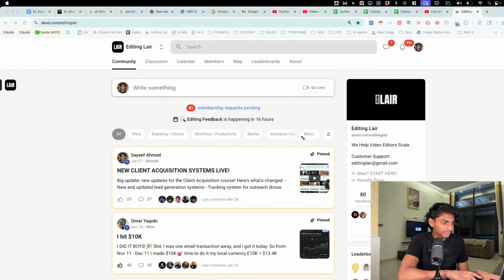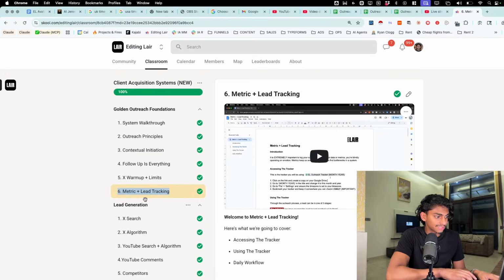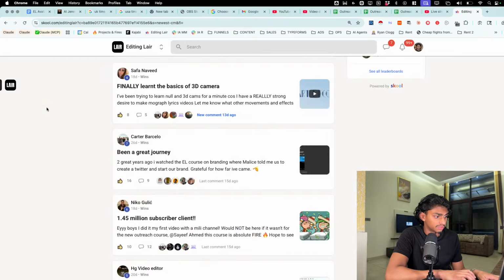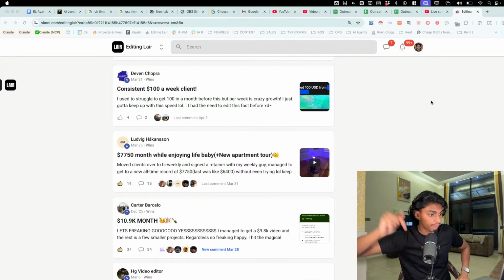Helping video editors make more money - Ask Me Anything [LIVE]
If you're new to the channel, here's some context...

I edit full-time for some of the largest YouTubers in the world (proof

Video editing started as a hobby for me where I would edit gaming videos for fun.

Now I've scaled past $10k months and have made over $500k in client work over the last 5 years.

My content is made to help other video editors, just like you, achieve freedom.

The Mission: Educate & Entertain The World Through Effectively Edited Content. Make All Of Us Editors Rich In The Process.

If you're reading this and you're a video editor - keep on crushing it.

Editing changed my life, and I hope it does for you too.

Sayeef

PS. My pfp is a cat but I promise I'm a human.